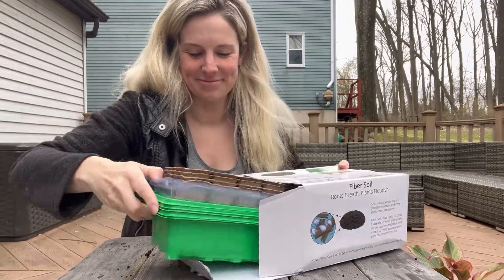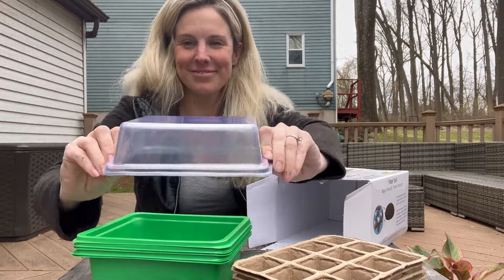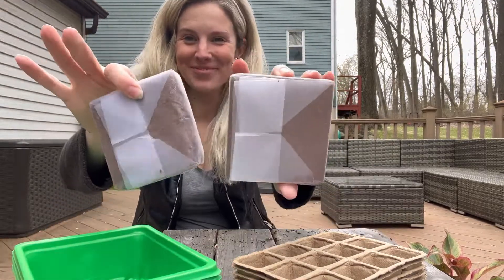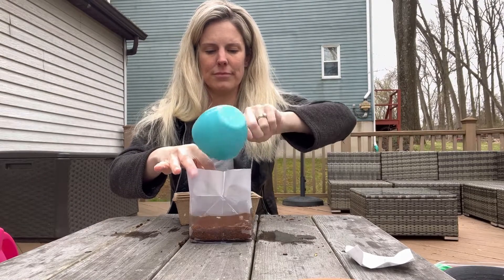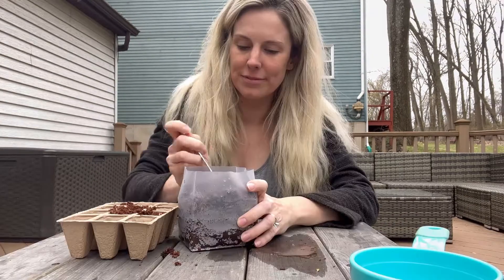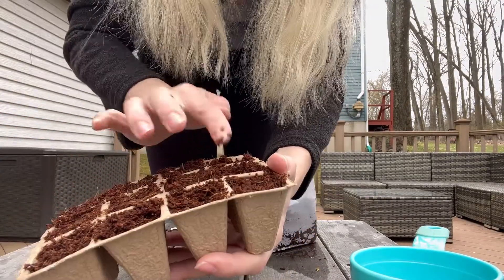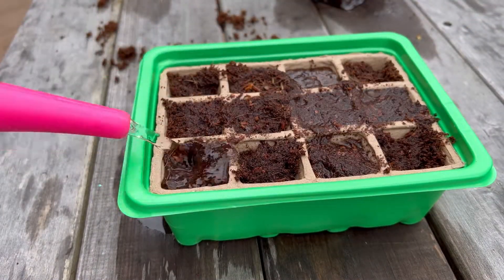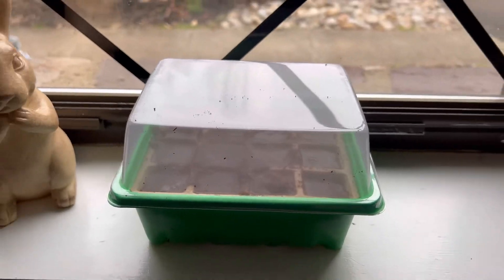Window Garden Biodegradable Seed Starter Kit (5 Pack)- Eco Friendly Recycled Paper Pulp.mov